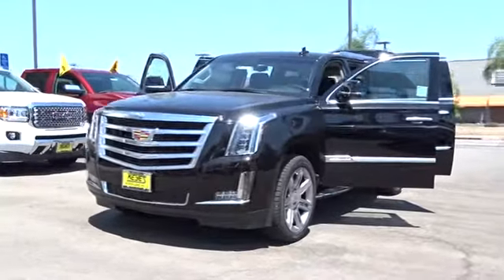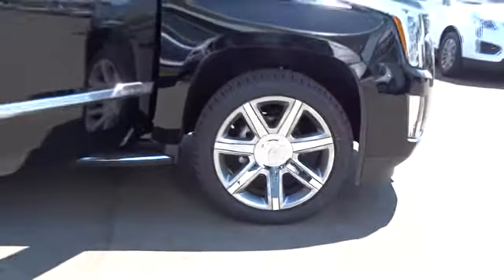2019 Cadillac Escalade ESV Los Angeles, Woodland Hills, Beverly Hills, Thousand Oaks, Van Nuys, CA 8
2019 Cadillac Escalade ESV
2019 Cadillac Escalade ESV Luxury - Stock#: 890033 - VIN#: 1GYS3HKJ8KR104863

CADILLAC USER EXPERIENCE WITH EMBEDDED NAVIGATION  AM/FM stereo with 8 diagonal color information display featuring touch response  haptic feedback  gesture recognition  Natural Voice Recognition  Phone Integration for Apple CarPlay and Android Auto capability for compatible phone  Connected Apps and Teen Driver.